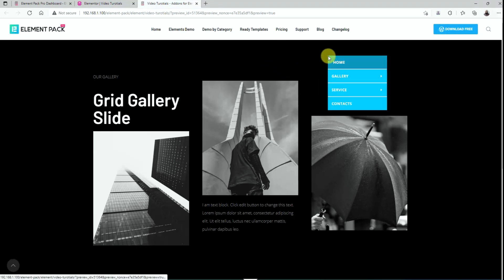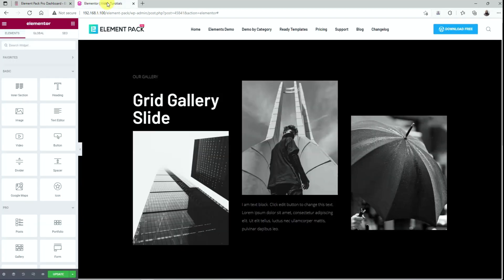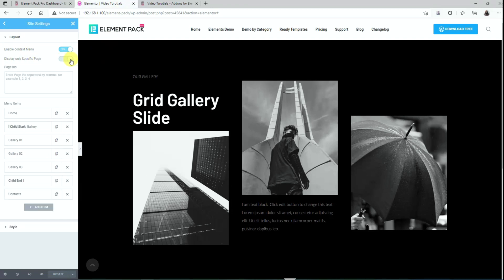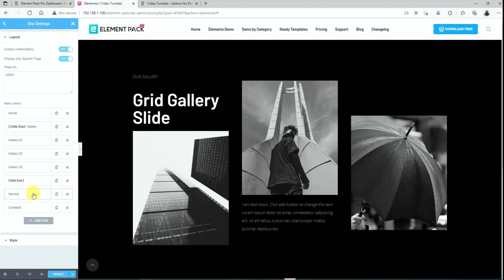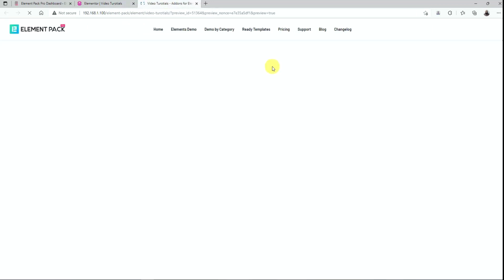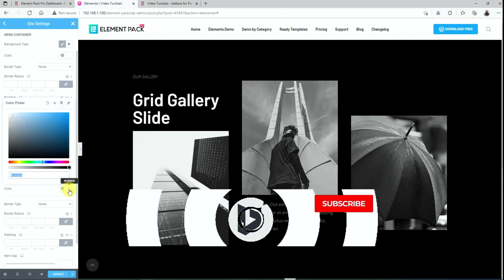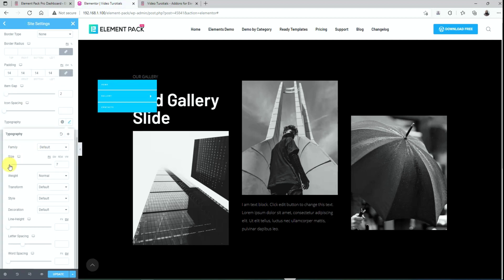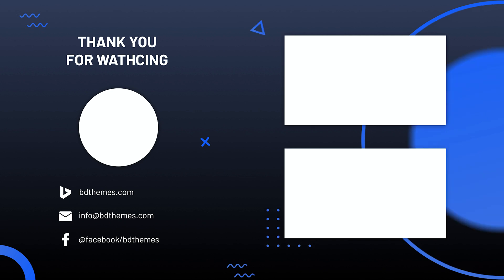How to Use Right Click Context Menu Feature by Element Pack Pro in Elementor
Here we show How to Use Right Click Context Menu Feature by Element Pack Pro in Elementor

Chapter:
00:00 - Video Intro
00:12 - BD Themes Intro
00:19 - Enable Context Menu
01:00 - Layout Section
02:15 - Style Section
03:30 - Outro